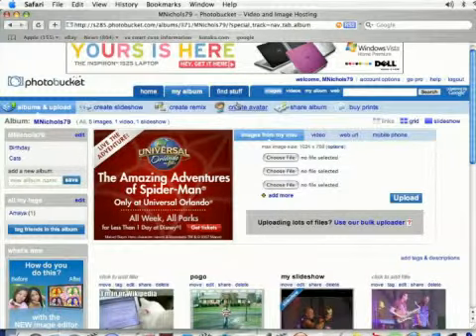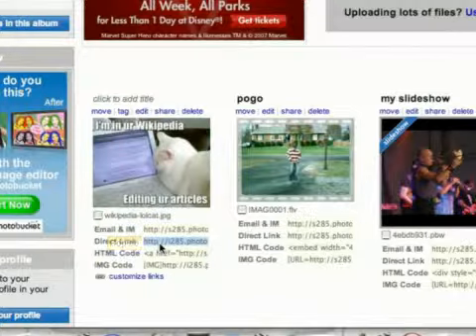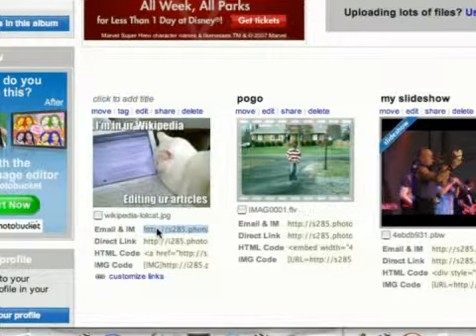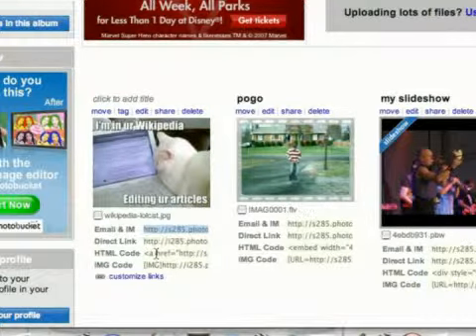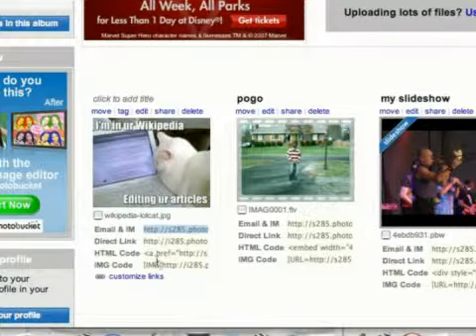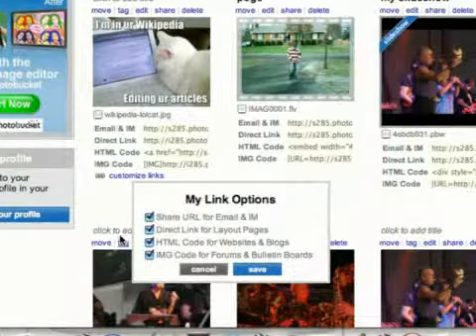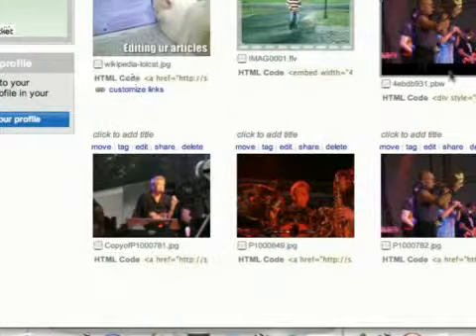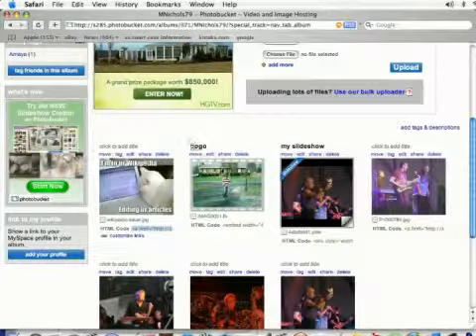Photobucket Tutorial: Linking Images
Photobucket Tutorial: Linking Images. Part of the series: How To Use the Photobucket Website. Photobucket users can link files on Photobucket.com to other Internet sites. Link images on Photobucket with the tips in this free video on Internet commerce from a professional web designer.